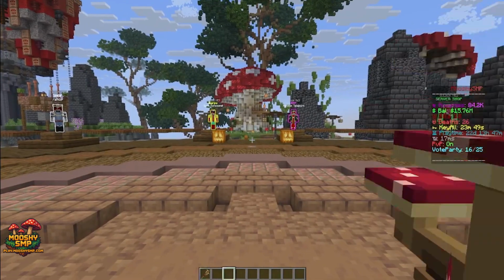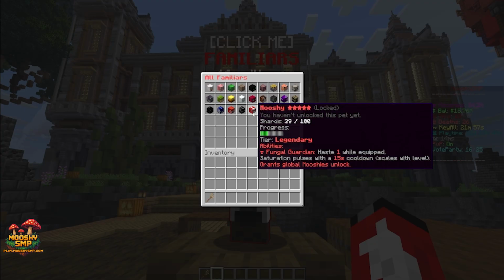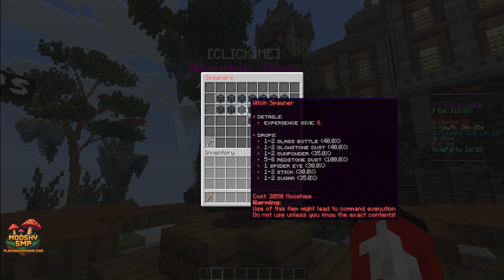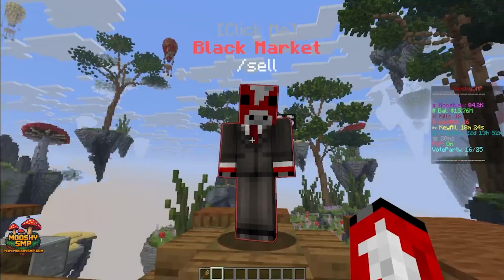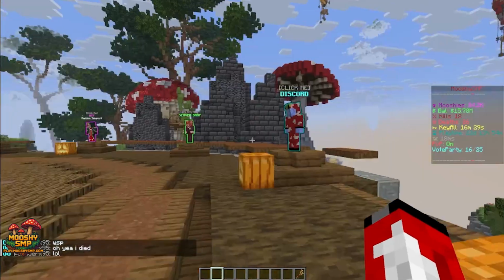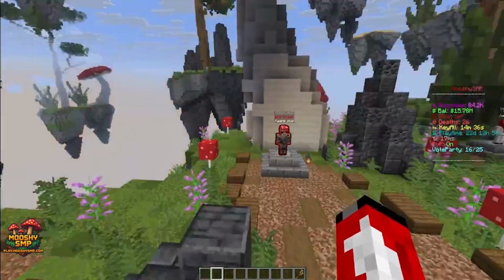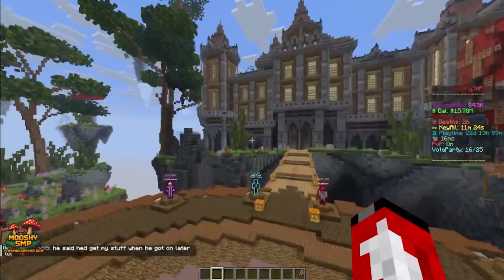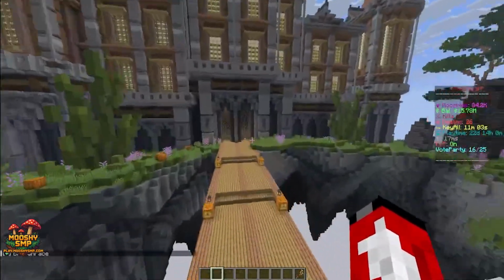Welcome to MooshySMP!